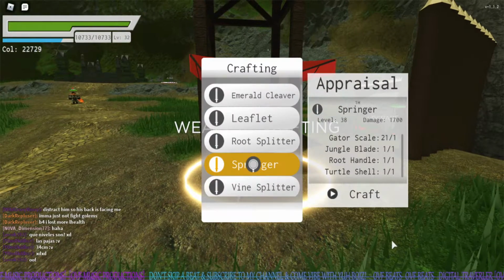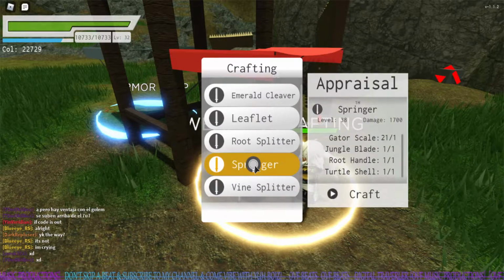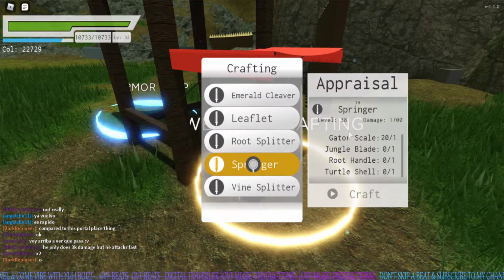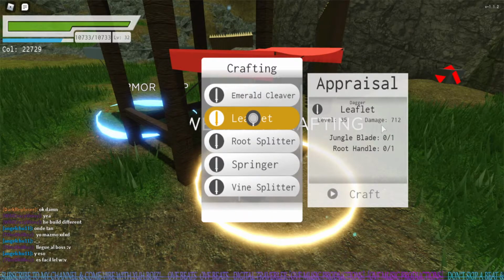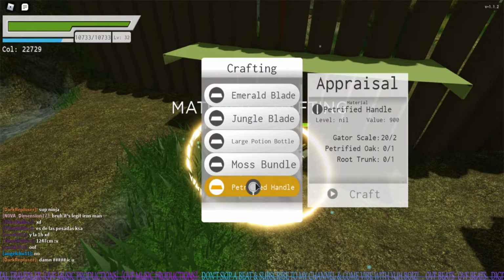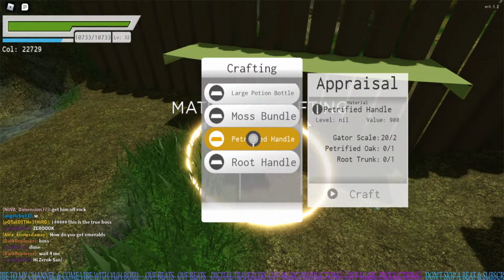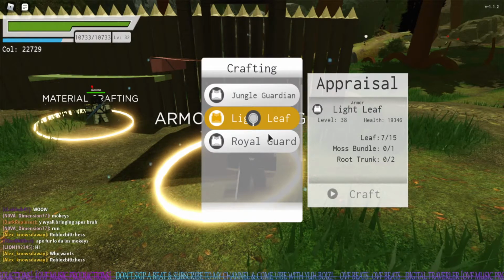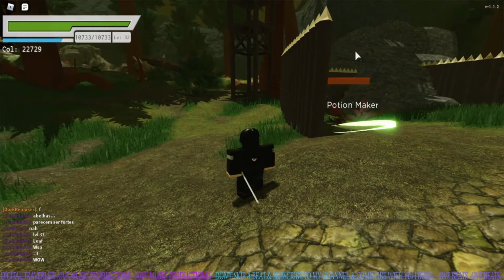OVF - EoA Floor4 (Weapon/Armor/Crafting/Mechanics/Stats Farming tip's etc.) Updated 2am CST 8/8/2020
OVF Crew posted below Yezzir!

Pedgey VV